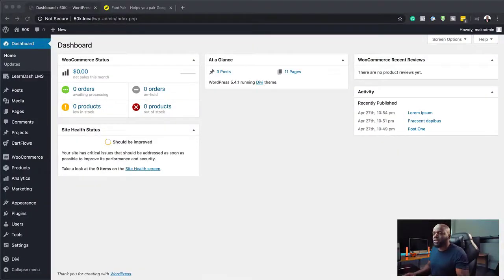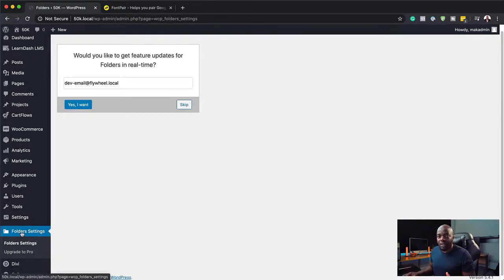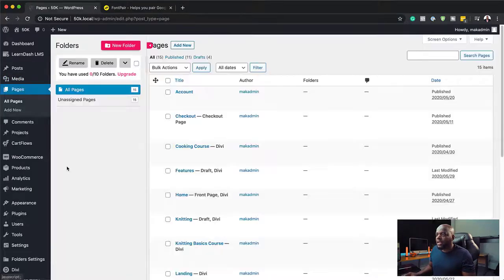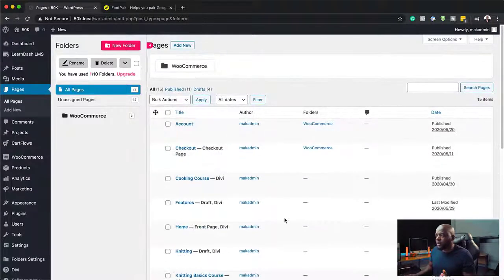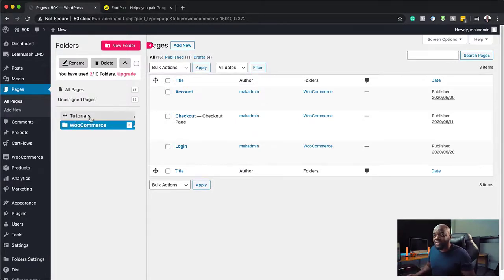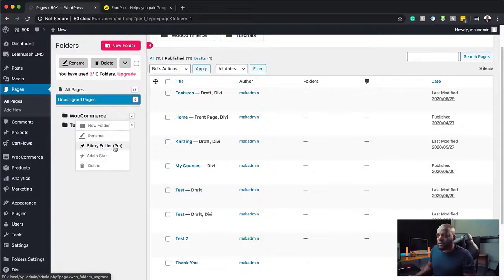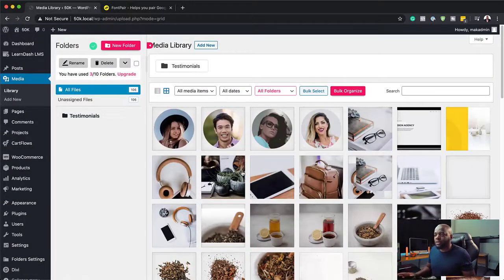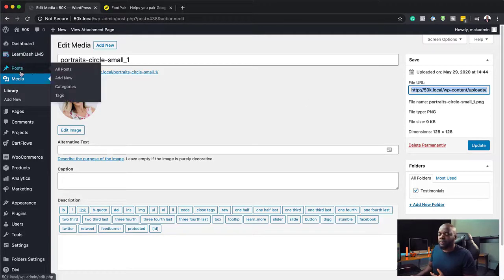How to organise WordPress media library | Pages and more